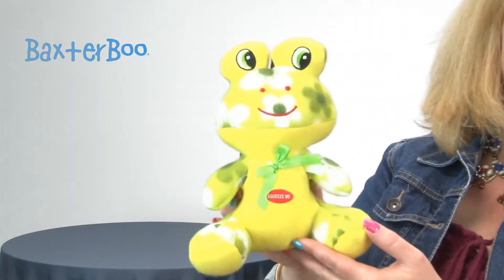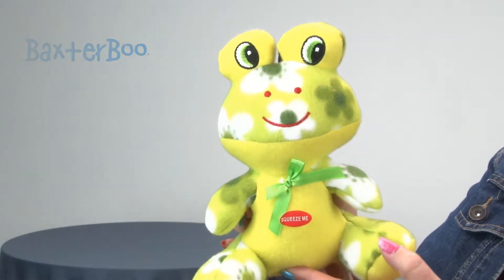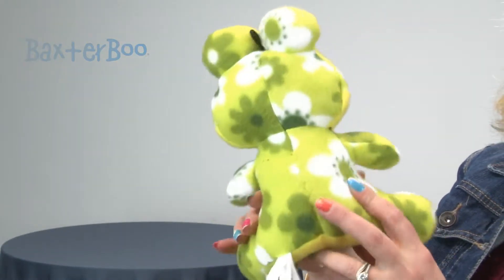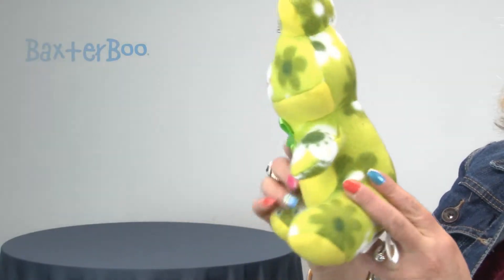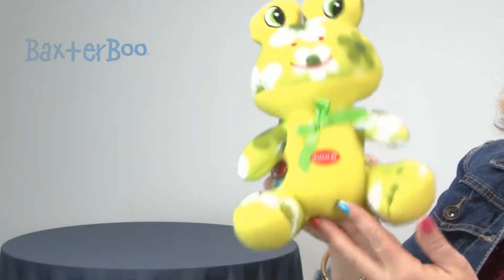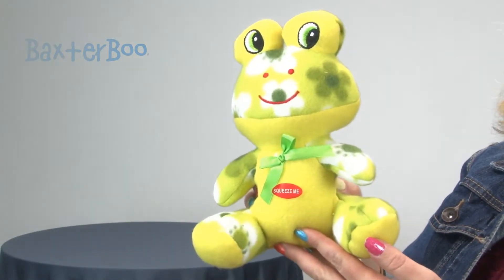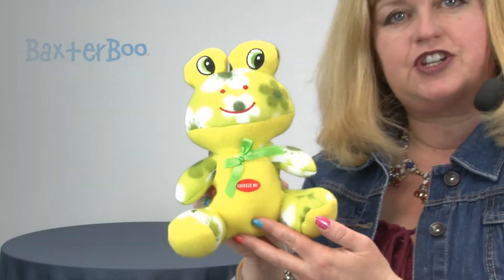Zanies Fleece Cuddlers Dog Toy - Green Frog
Give your pup a cute and cozy cuddle buddy with our Green Frog Zanies Fleece Cuddlers Dog Toy.